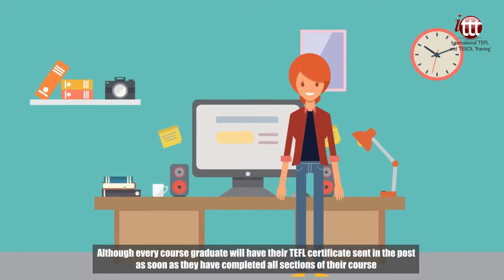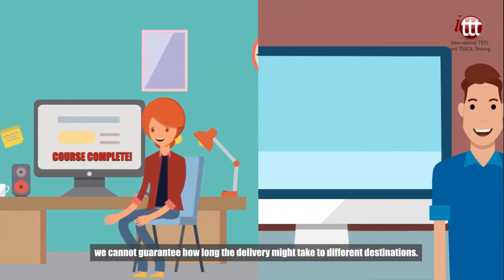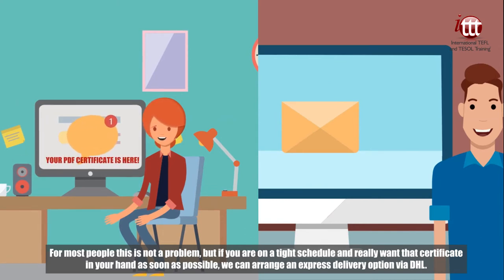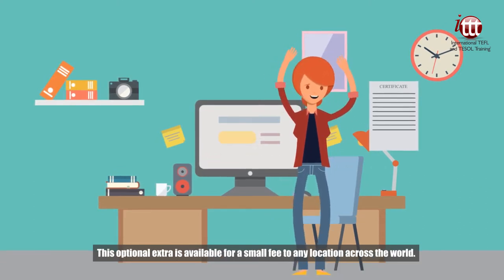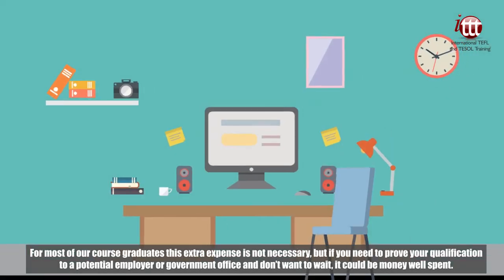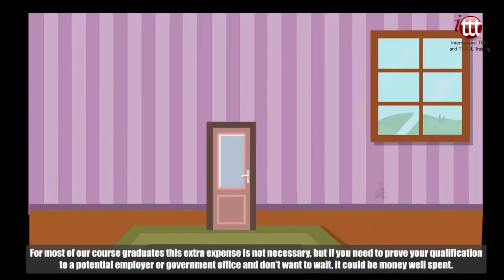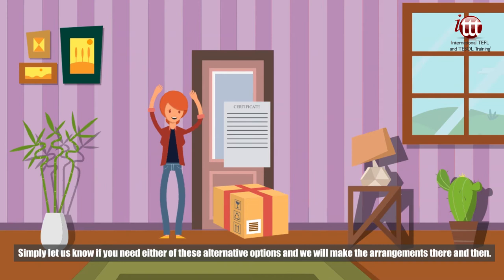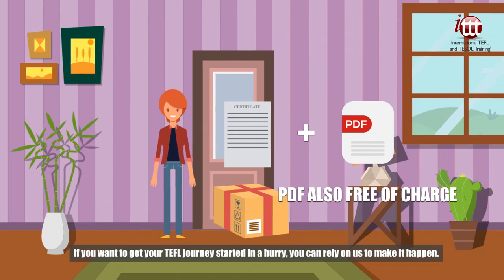Why Choose ITTT? | DHL Shipment of your TEFL Certificate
Although every course graduate will have their TEFL certificate sent in the post as soon as they have completed all sections of their course, we cannot guarantee how long the delivery might take to different destinations. For most people this is not a problem, but if you are on a tight schedule and really want that certificate in your hand as soon as possible, we can arrange an express delivery option via DHL. This optional extra is available for a small fee to any location across the world.

For most of our course graduates this extra expense is not necessary, but if you need to prove your qualification to a potential employer or government office and don’t want to wait, it could be money well spent. Alternatively, a temporary electronic copy of your TEFL certificate might be sufficient in many cases and we can arrange this for free in an instant. Simply let us know if you need either of these alternative options and we will make the arrangements there and then. If you want to get your TEFL journey started in a hurry, you can rely on us to make it happen.